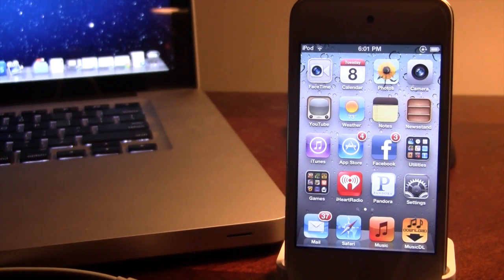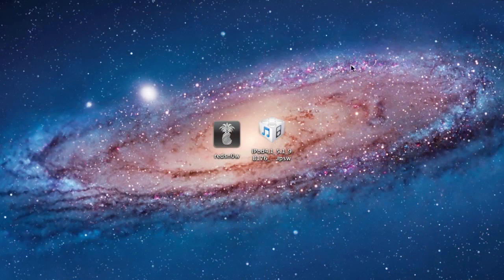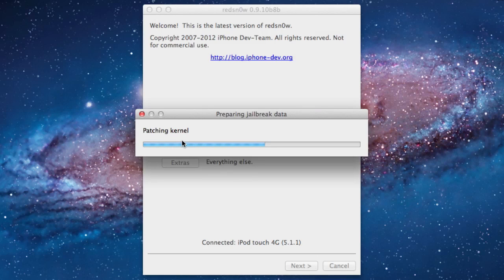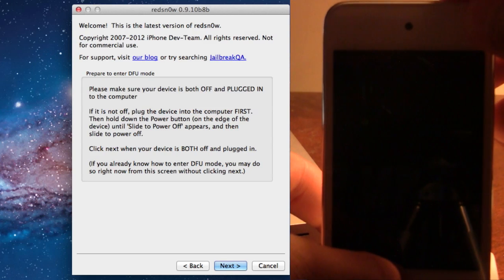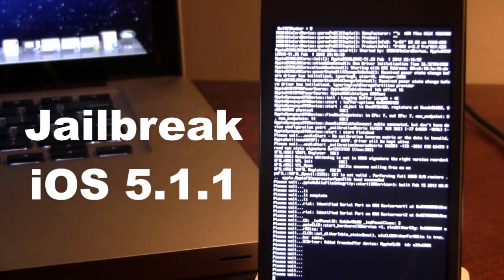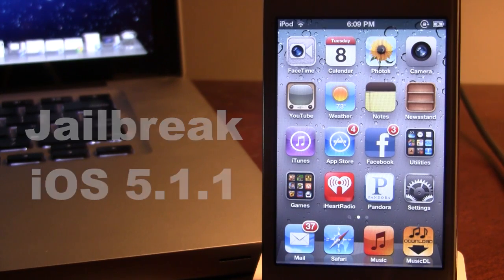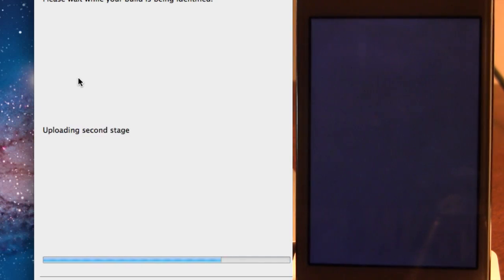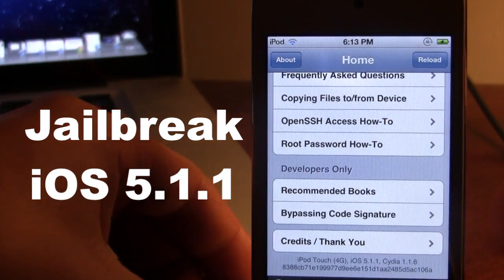How To Jailbreak 5.1.1 - iPhone 4, 3GS, iPod Touch 4, 3, iPad using RedSn0w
How To Jailbreak iOS 5.1.1 on the iPhone 4, 3GS, iPod Touch 4, 3, iPad using RedSn0w. This is a tethered jailbreak and is only compatible with the A4 devices, NOT the A5 or A5X devices!!